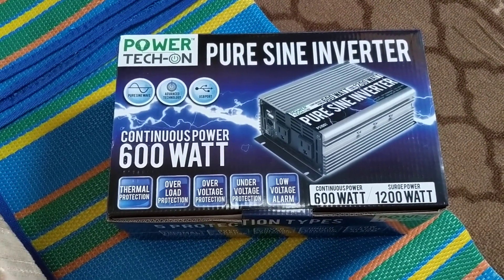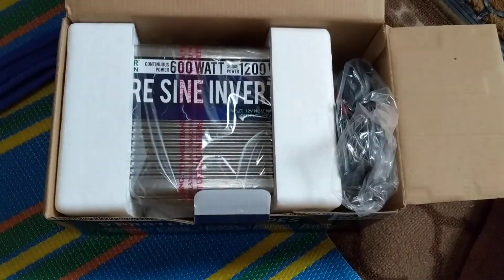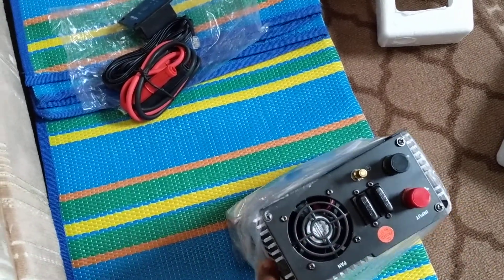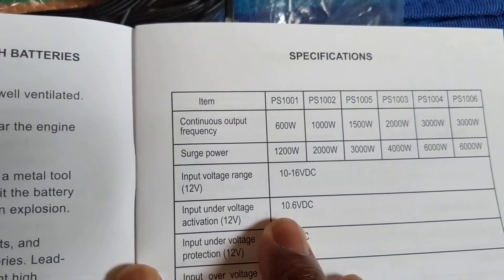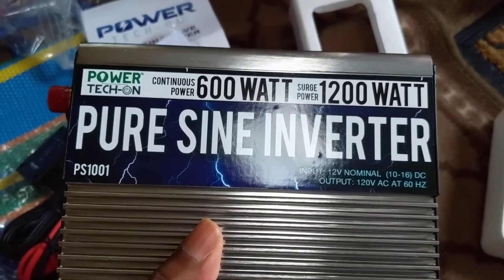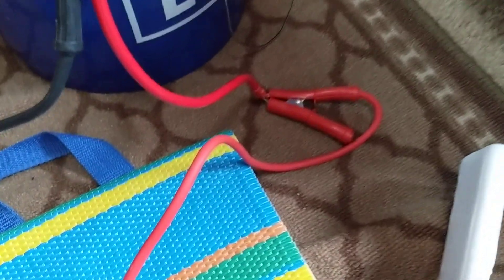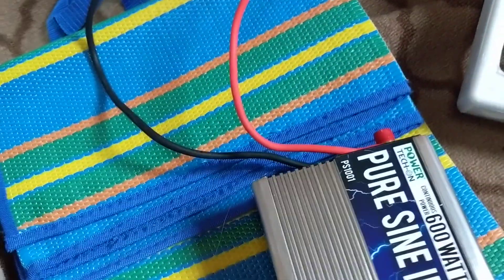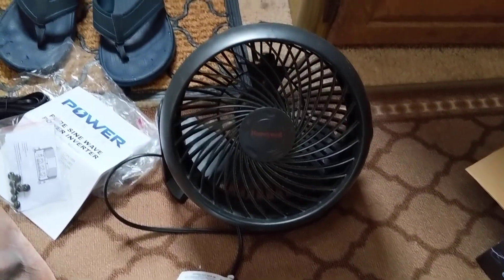Best 12 volt inverter for 18650 batteries / Unboxing power tech-on 600 watt inverter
-View this item here or let me know what you are looking for if you do not see it.